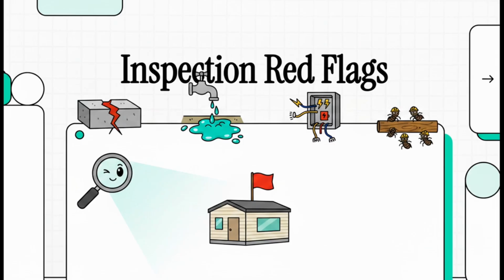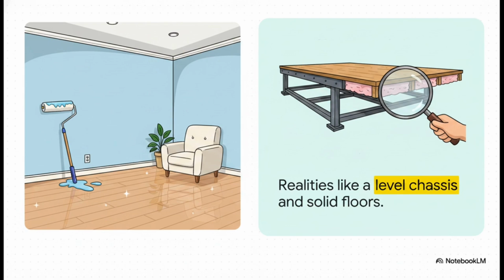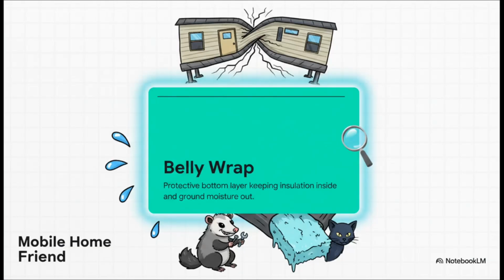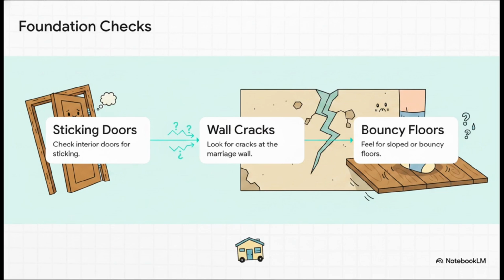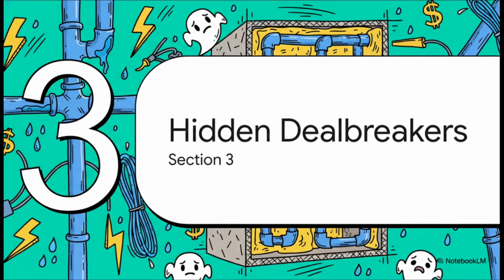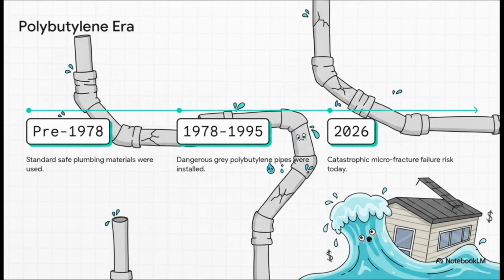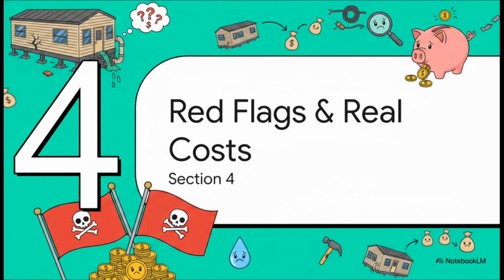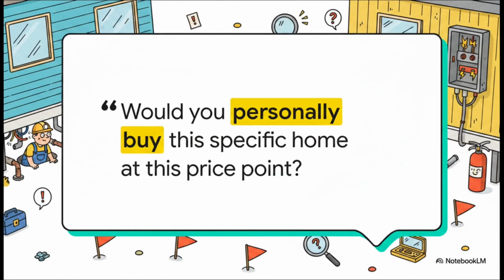Mobile Home Inspections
This guide emphasizes that mobile home inspections are critical for identifying hidden structural and mechanical risks that differ significantly from traditional housing. Prospective buyers are encouraged to prioritize core systems—such as the steel chassis, subflooring, and roof integrity—over superficial cosmetic features. The text details how water intrusion and foundation instability can lead to catastrophic financial losses if not caught before closing. Key areas of concern include identifying hazardous polybutylene plumbing, evaluating outdated electrical panels, and ensuring HUD code compliance. Ultimately, the source serves as a risk management framework to help investors and homeowners avoid expensive repairs and recognize when to walk away from a problematic property.